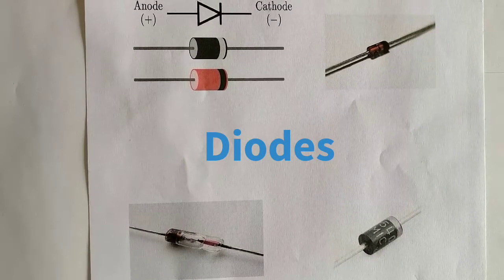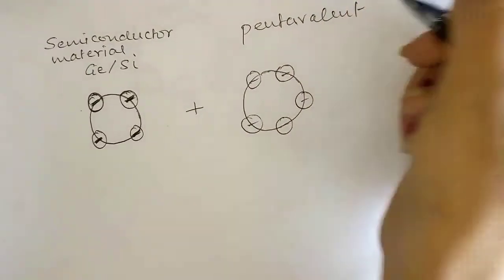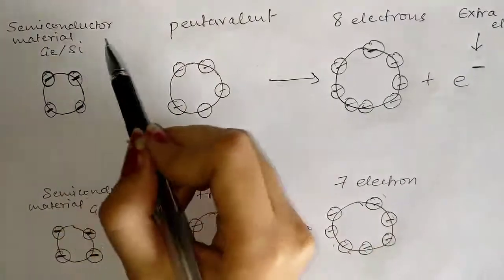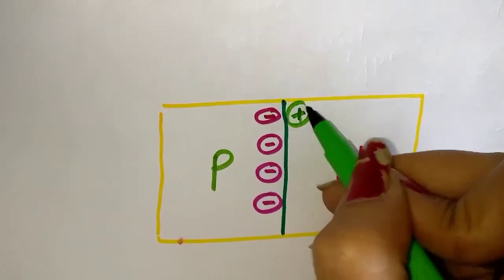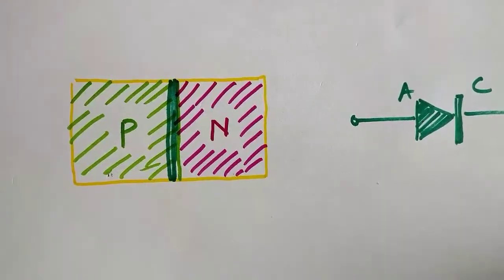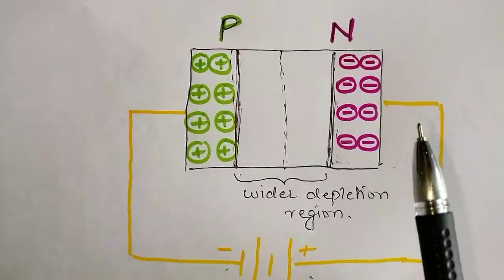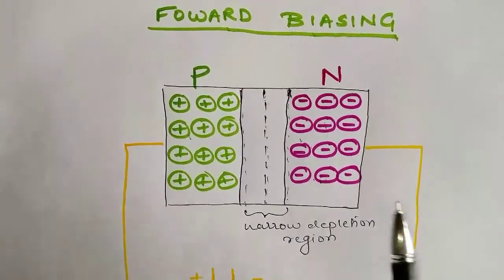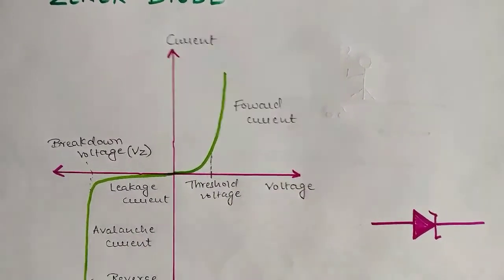What is a Diode and it's type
This video contains the basic knowledge about diodes and it's construction along with the types of it. And how a depletion region is formed and helps in the operation of Diode.

Song: Vexento - Masked Raver